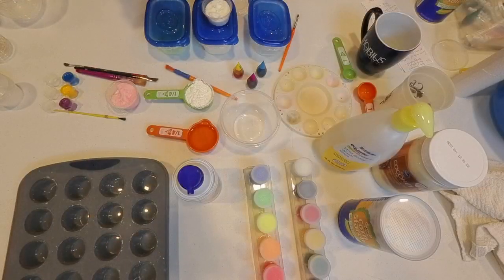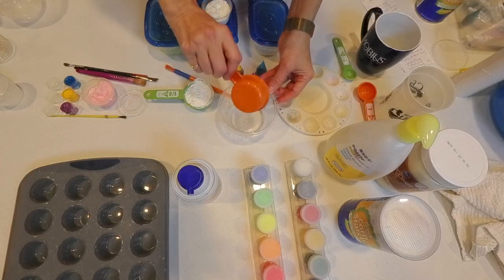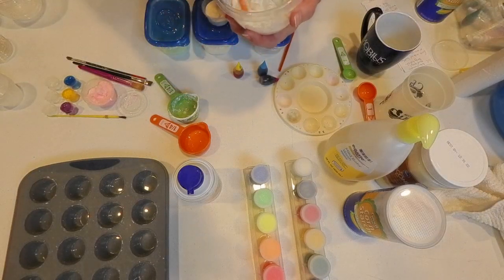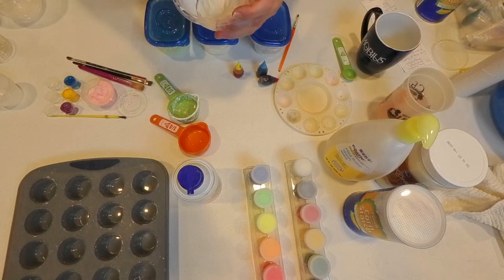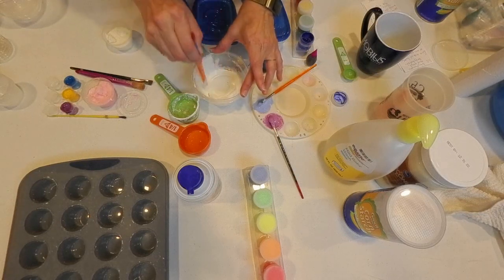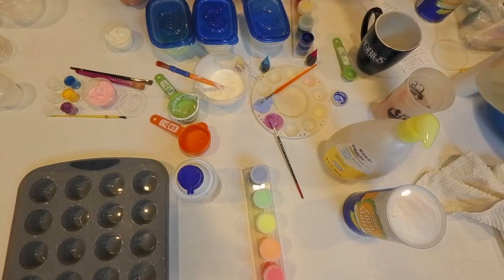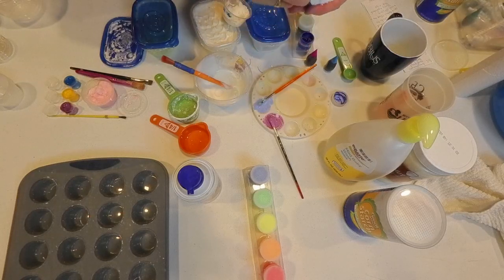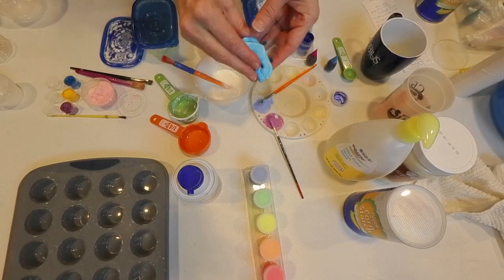Take and Make Sensory Play: Bathtime Fun!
Make your own sensory and activity stations at home! Today, Ms. Donna will share bath time sensory play ideas using items such as homemade play dough and paints.